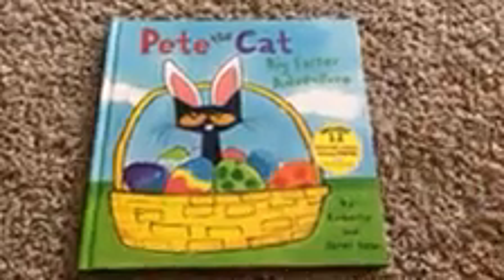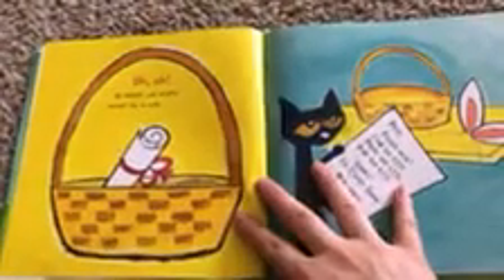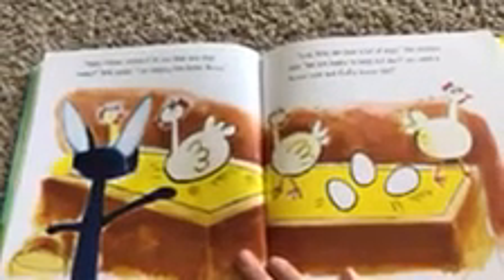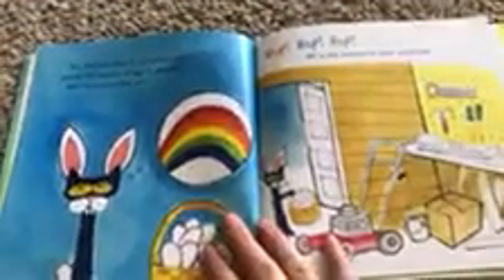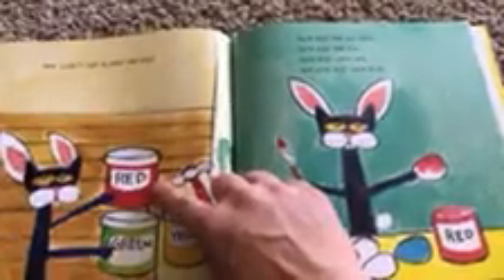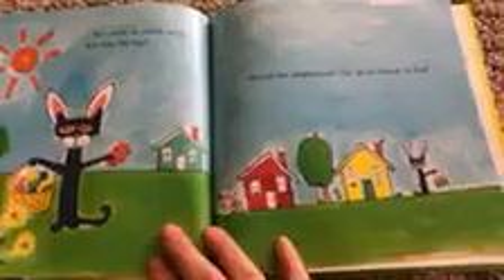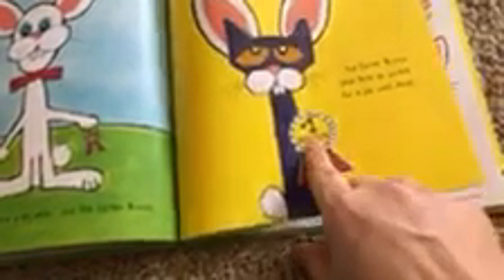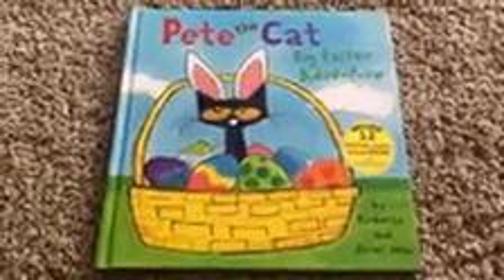Ms. Angie reading Pete the Cat Big Easter Adventure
Ms Angie reading an Easter story and talking about colors. Please stay safe and have a wonderful Easter.